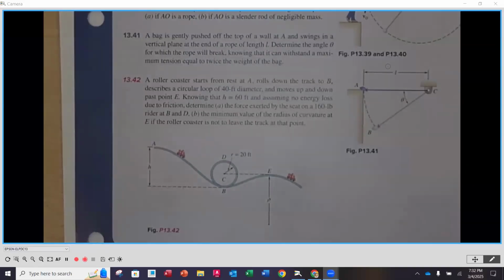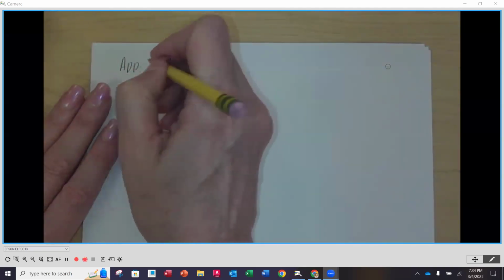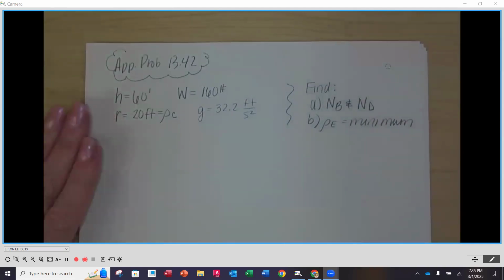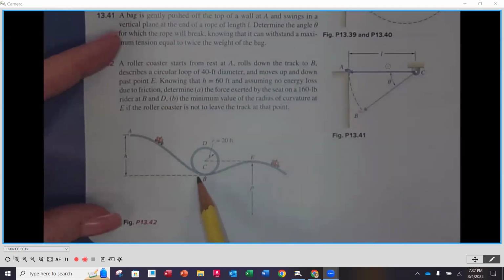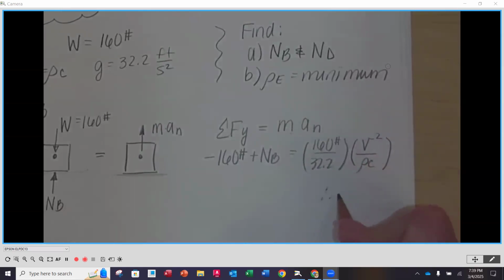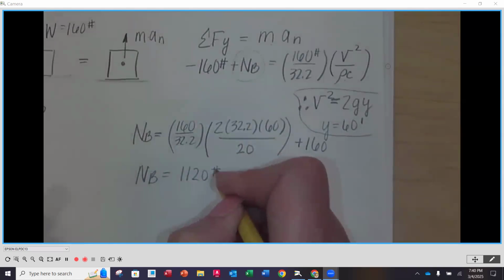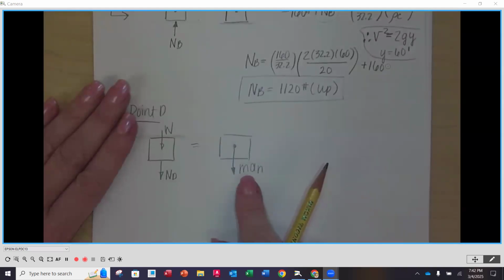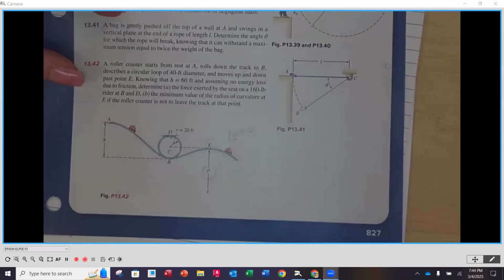WCTC Mod5 13 42 Setup